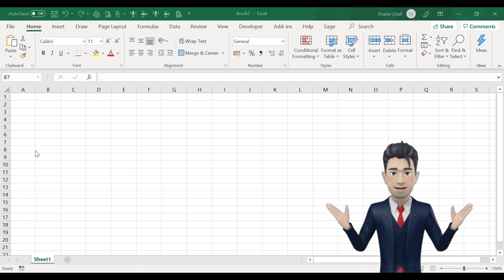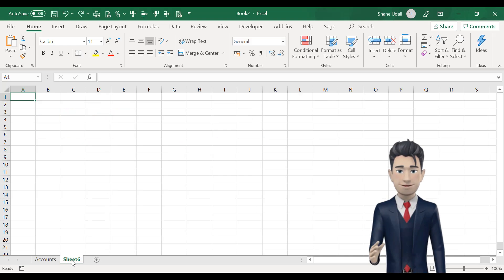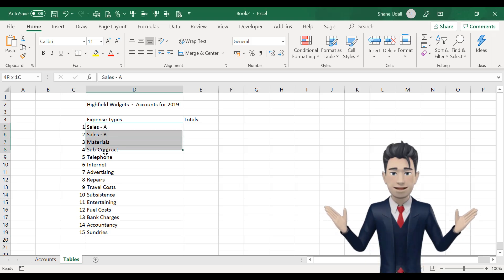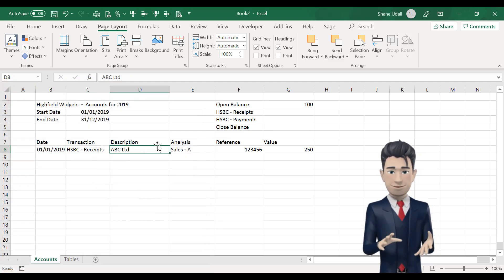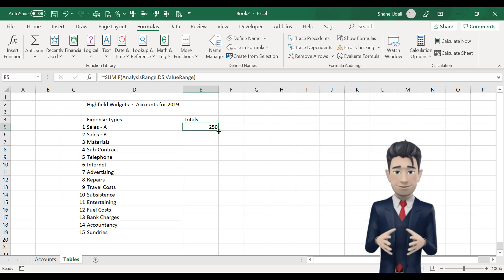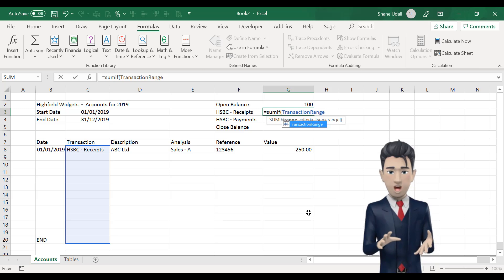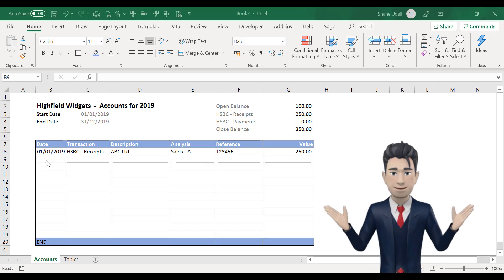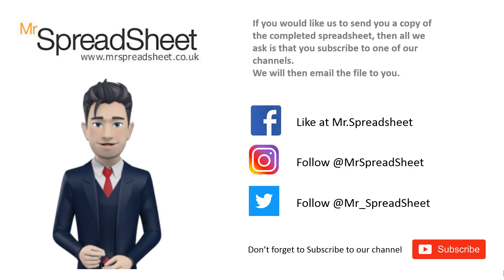Accounting Spreadsheet [Excel Template] Create it in 15 minutes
Create a simple Accounting Spreadsheet that is great for recording your small business bookkeeping transactions.

You probably don't like complicated formulas and you probably don't want to spend hours designing your own.

So this accounting spreadsheet template should be ideal for you.

The simple design allows for both Income and Expenditure and maintains a running balance of your business bank account.

The accounting spreadsheet can be used for weekly, monthly or even yearly accounts.

We will the send you a copy of the completed file.

Please Like on the MrSpreadsheet Facebook Page, or
Follow on Instagram @Mr.Spreadsheet, or